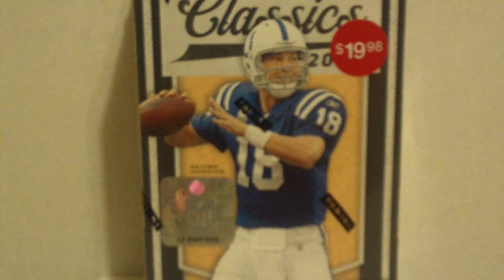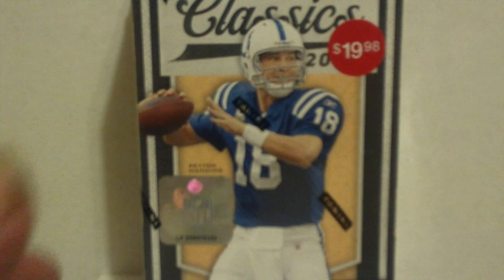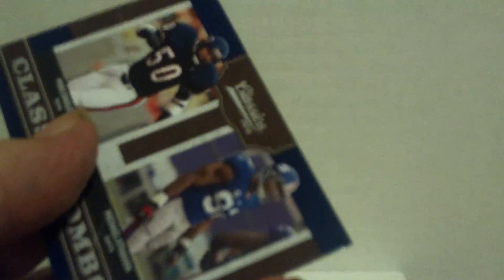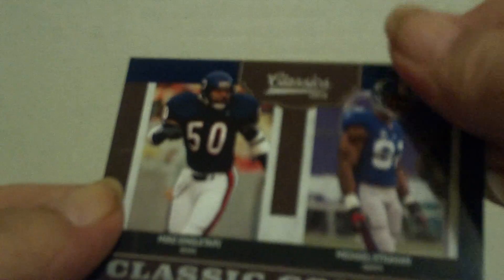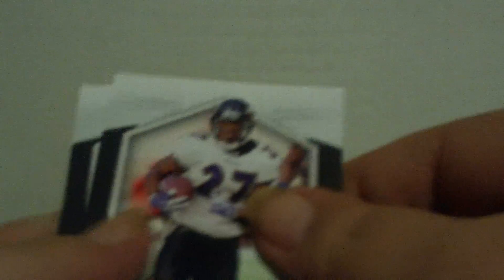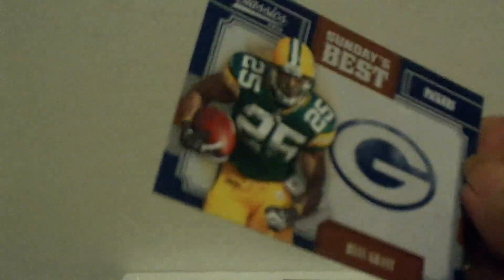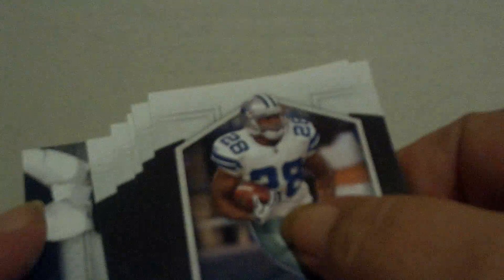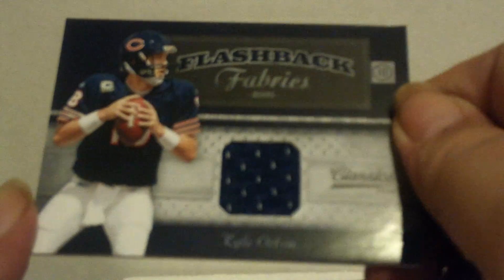11/10/10 Walmart 2010 Classics FB Blaster 2/2 (Holy CRAP Batman part 2)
$6.00 JERSEY Hit + a $5.00 Singletary / Strahan and a $2.50 Ryan Grant insert & AGAIN, NO Rookies or "Legends" ;-( Chit !!  ALL cards seen in this or my other videos are FS OR FT, except my PC Material.

My PC wants for trade are, but not limited to, ANY 2010 Mike Williams (TB), Jordan Shipley, Jermaine Gresham & Ryan Mathews or ANY 2009 Josh Freeman. Also, ANY Score product "END ZONE" cards or ANY HOF Autographs.